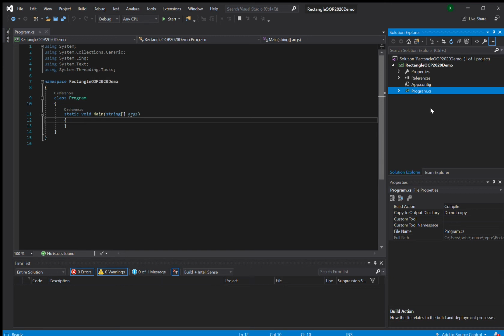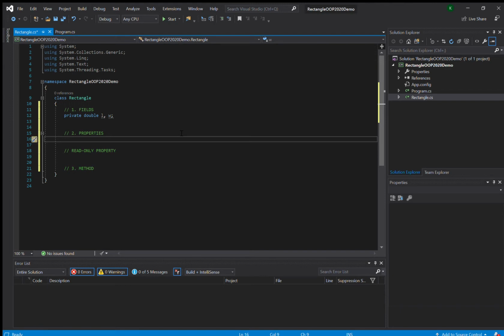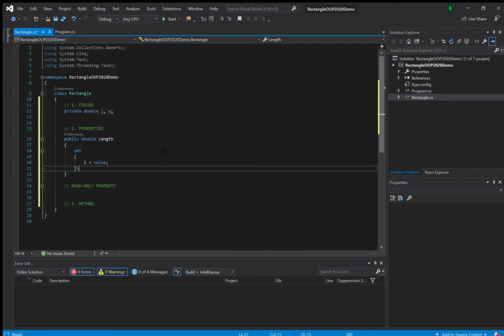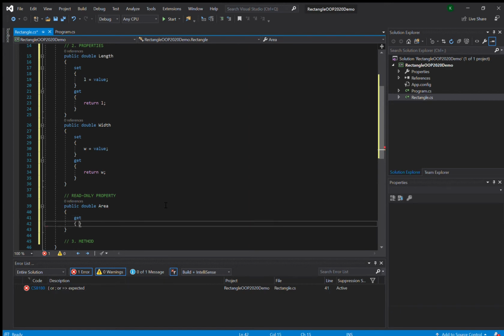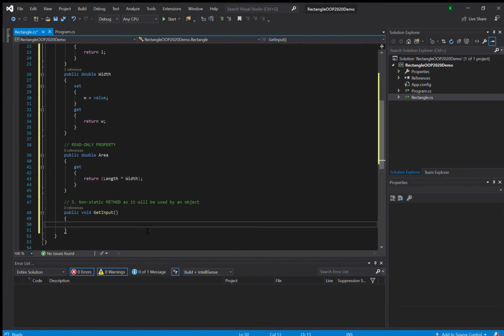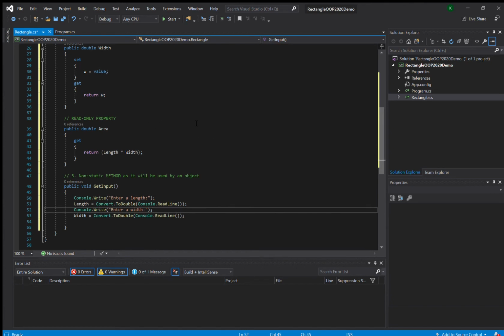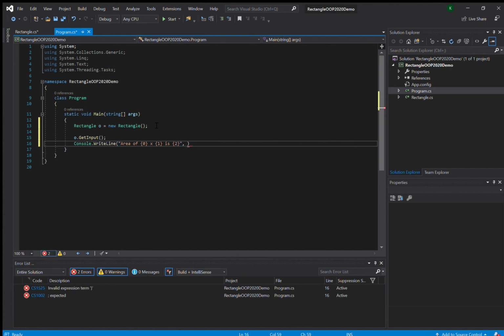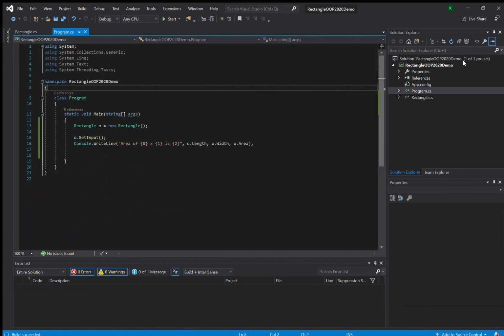MGIS 2320: Classes & Objects demo 1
To create a class, a property, a read-only property, a non-static method, and an object.